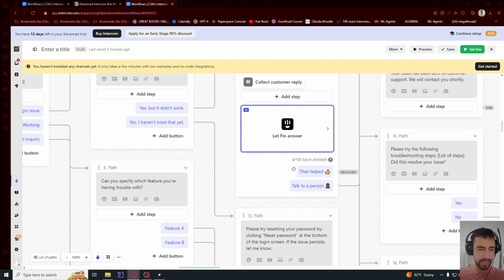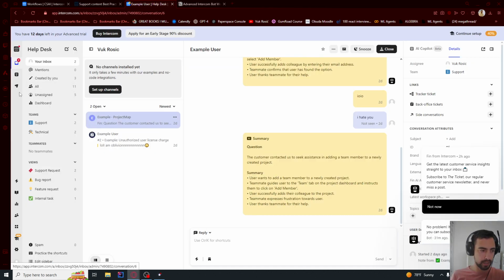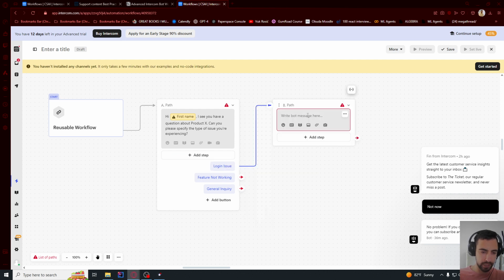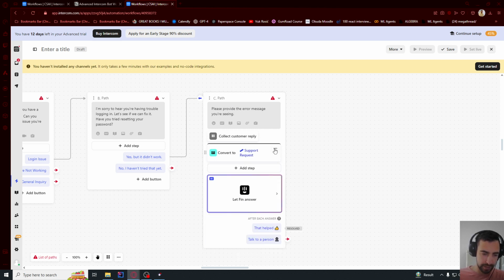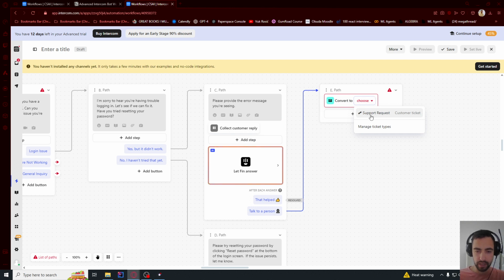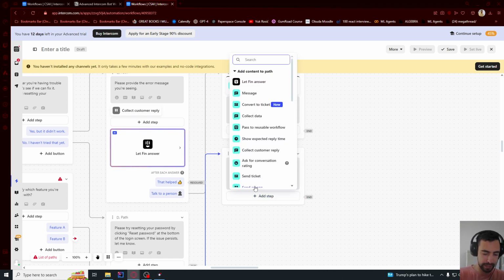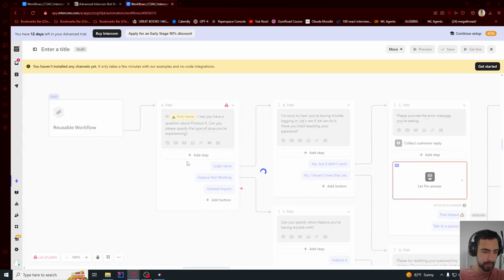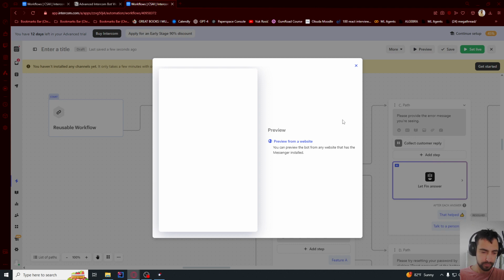Advanced Intercom Conversation Workflow Design - Customer Support Bot